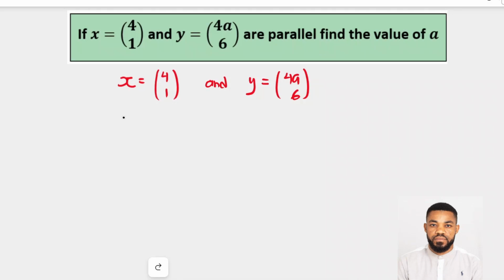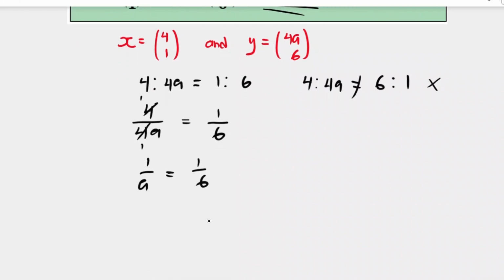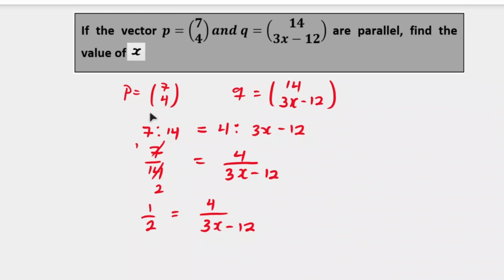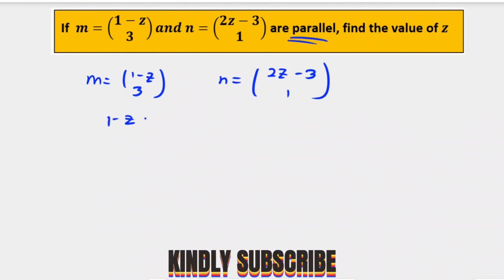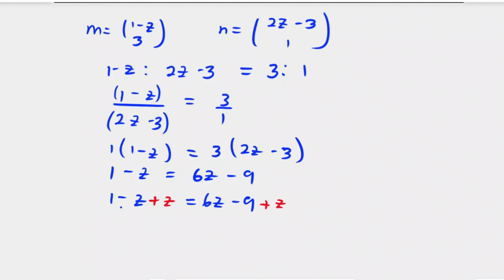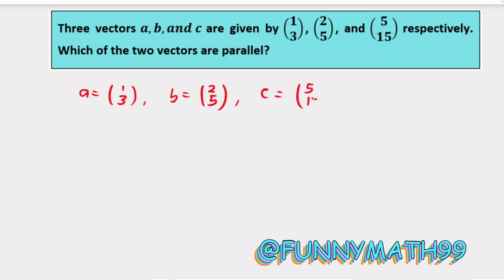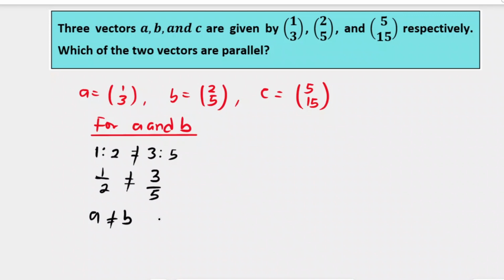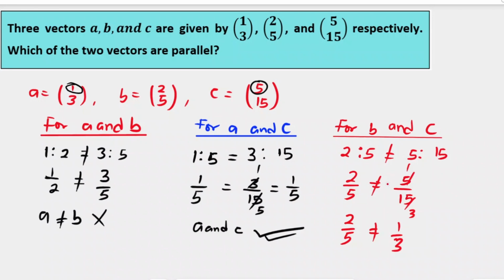PARALLEL VECTORS FOR JHS & SHS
Welcome to the FUNNYMATH99 channel.
The video lesson talks about PARALLEL VECTORS. I have solved most likely examination questions on parallel vectors. Enjoy the lesson to the fullest.